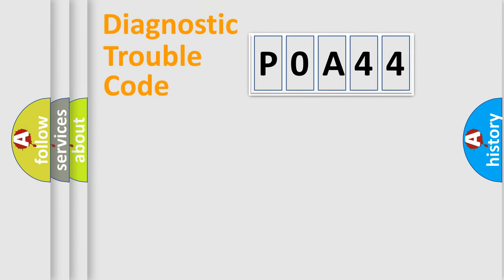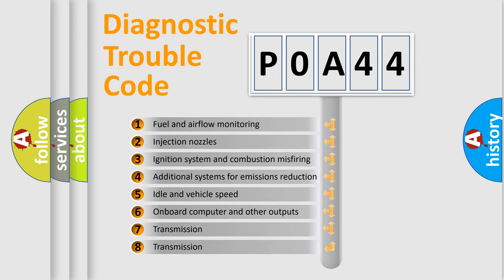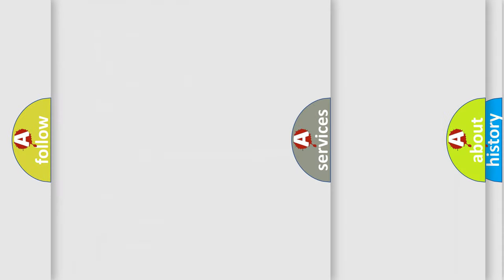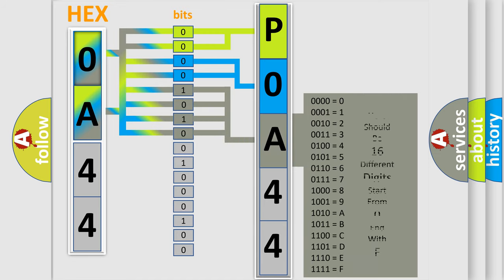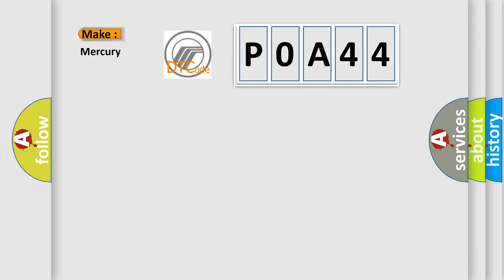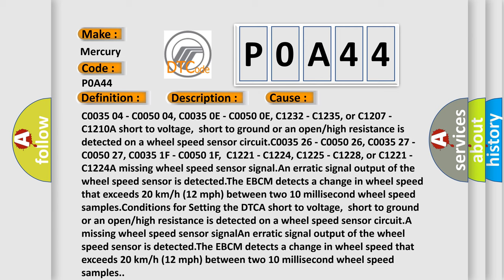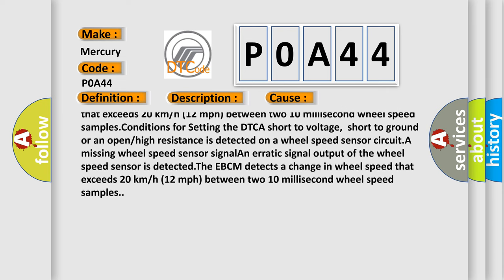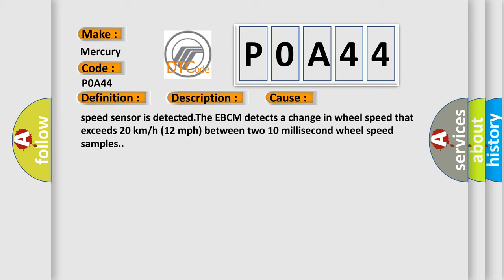DTC Mercury P0A44 Short Explanation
Contents:
0:21 Basic DTC analysis according to OBD2 protocol standard.
1:48 Insight into programming
2:58 A diagnostically understandable description of the Diagnostic Trouble Code
3:05 Basic error definition

Make:
Mercury
Code:
P0A44
Definition:
Left Front Wheel Speed Sensor Circuit Resistance Below Threshold
Description: